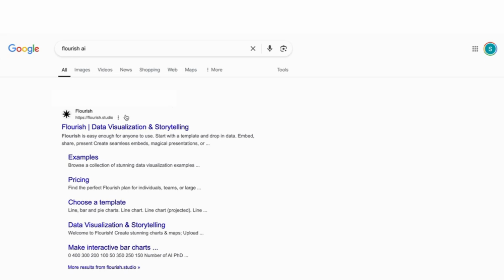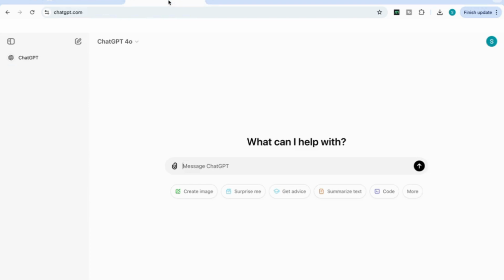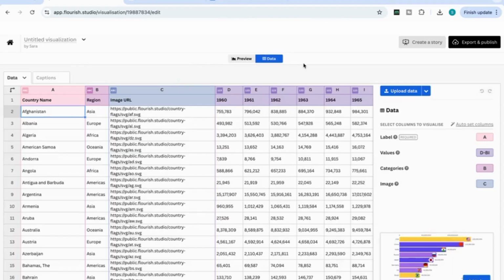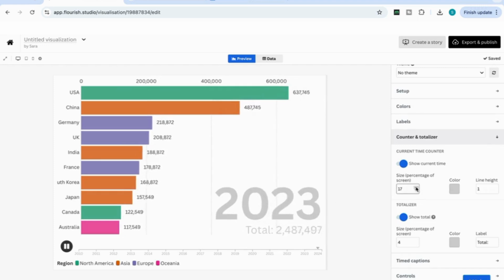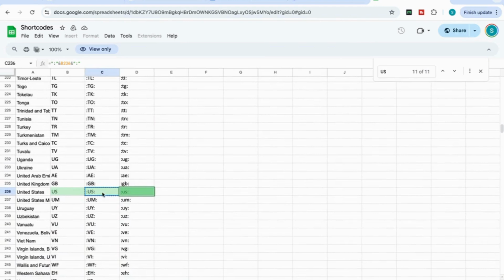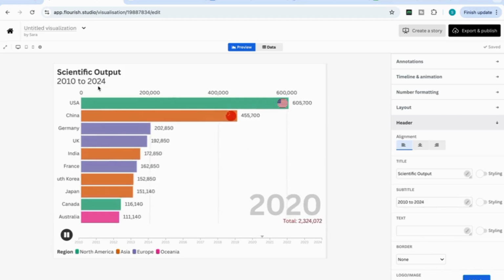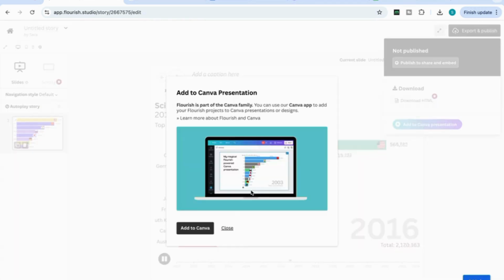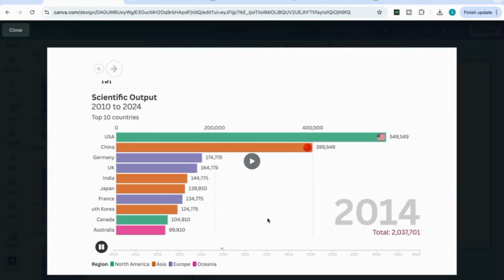Turn Data into Stunning Visuals: Create Dynamic Charts & Graphs with this tool!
In this video, I’ll guide you through the basics of turning data Data into Stunning Visuals and creating dynamic Charts & Graphs with Flourish. Discover how easy it is to use Flourish’s templates, customize visuals, and make your data interactive, whether for reports, blogs, or presentations.